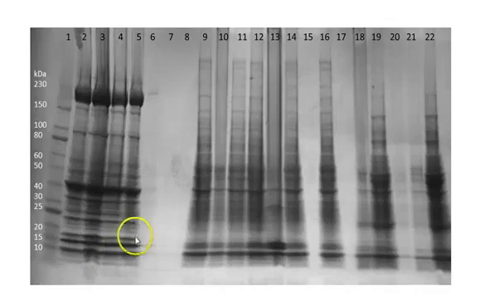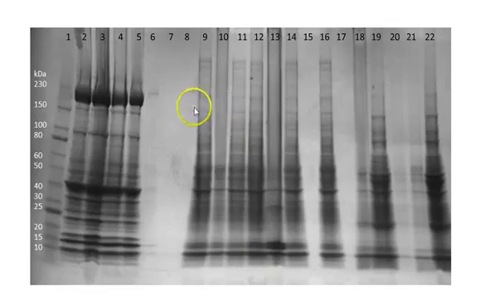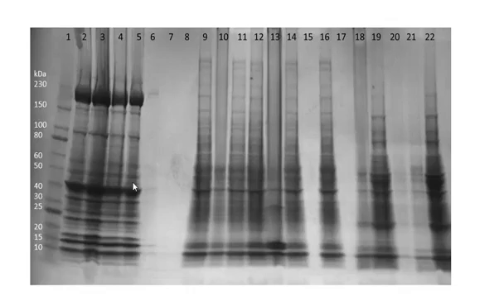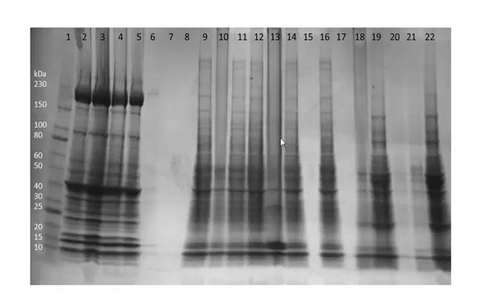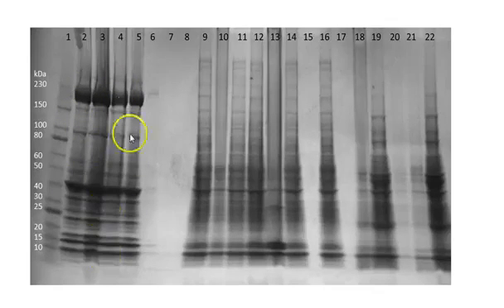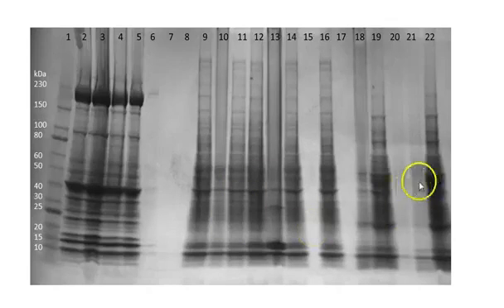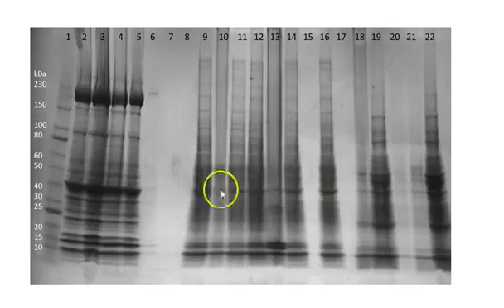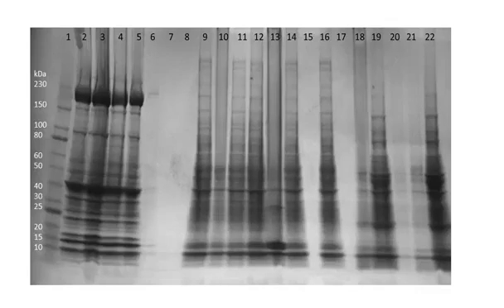Interpreting the protein gel SD Small WEB MBL H264 900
an example of a protein gel of bovine organ homogenates.  discussion of how to describe the lanes and the bands.